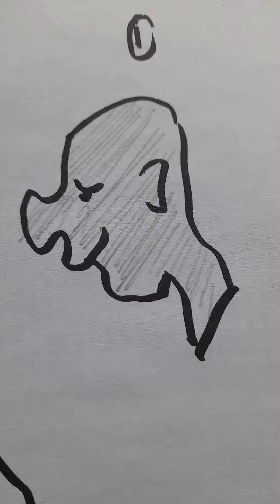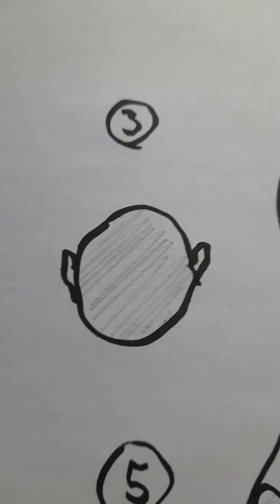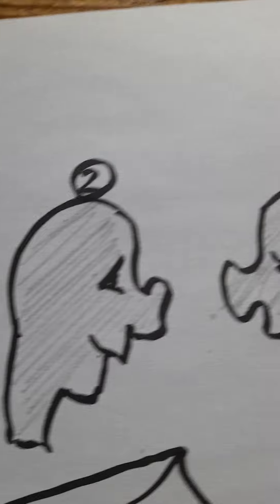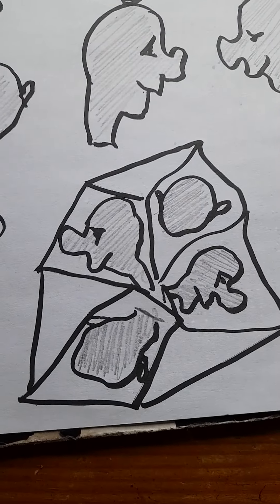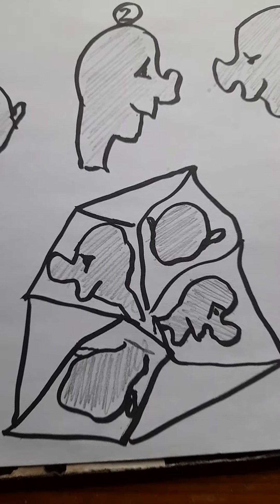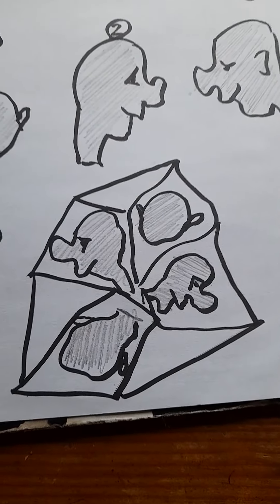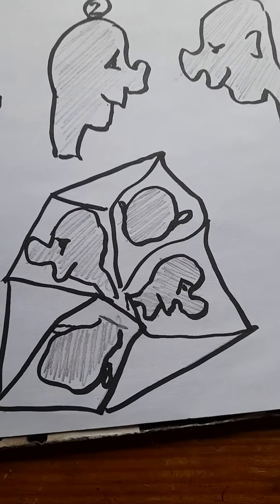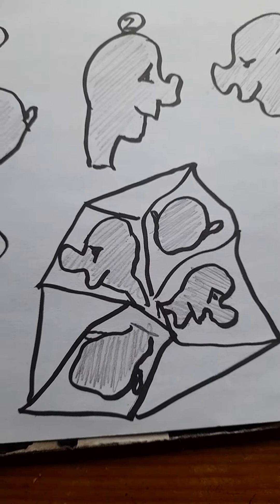cube info .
cube info for group